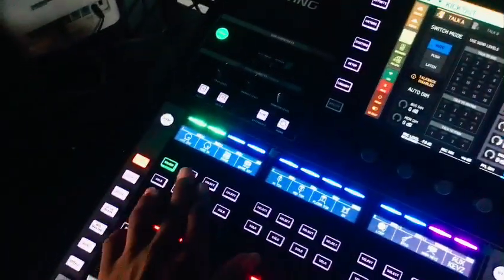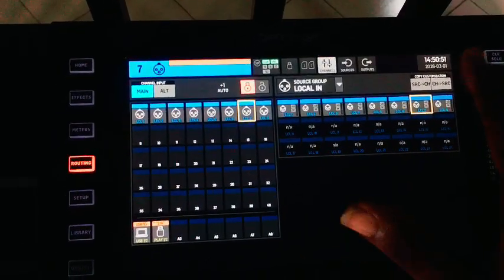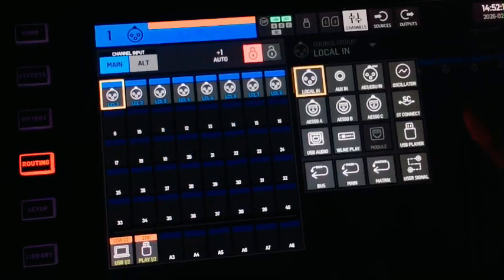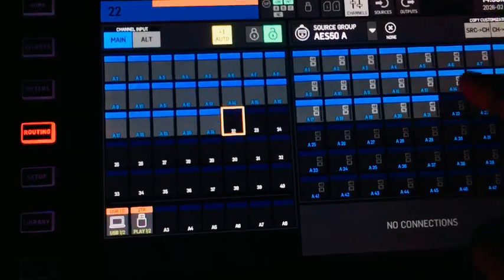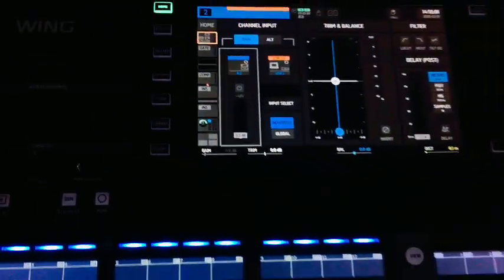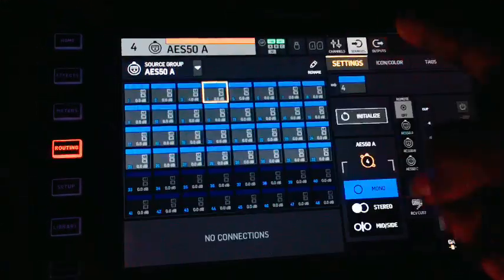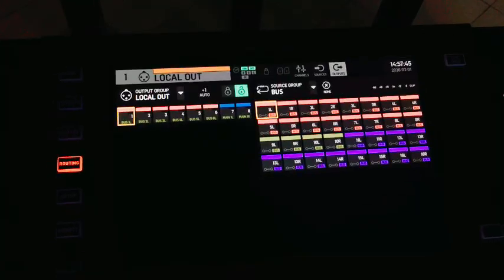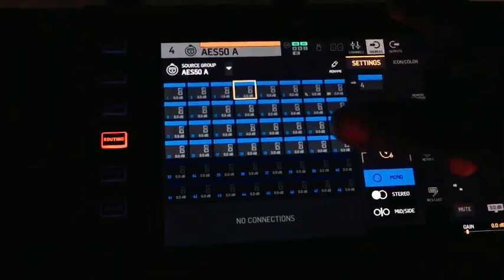How To Patch And Route On The Behringer Wing - Very Easy!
Routing and Patching On the Behringer Wing is very Easy Once You Understand Channels-Sources-outputs

In This Video, I will show you exactly how to patch and route whatever to where you want it, it’s easy but surprising so many find it tricky

Skip to 2:53s to main Content